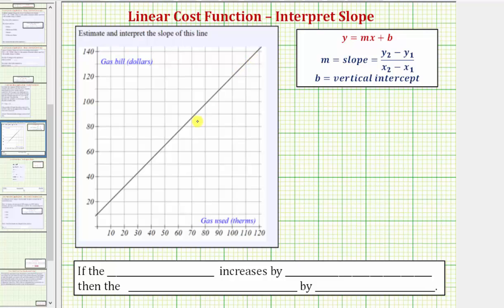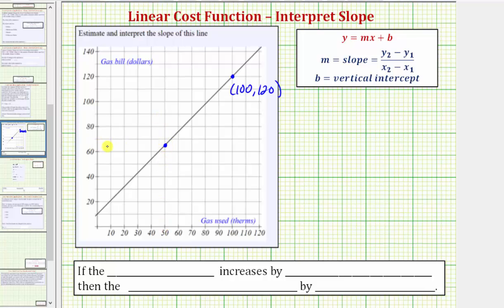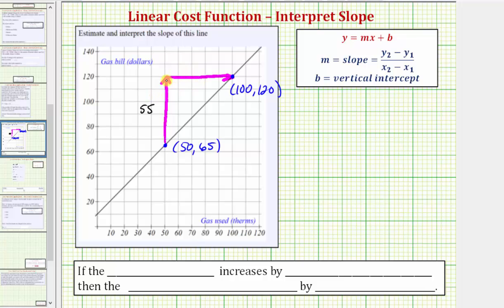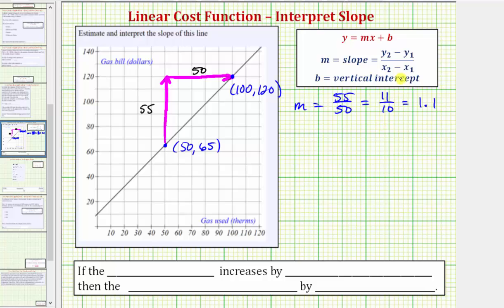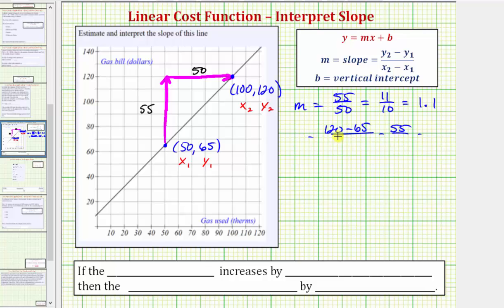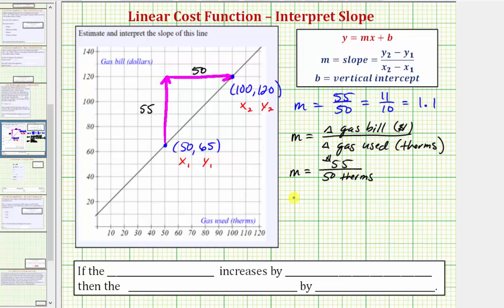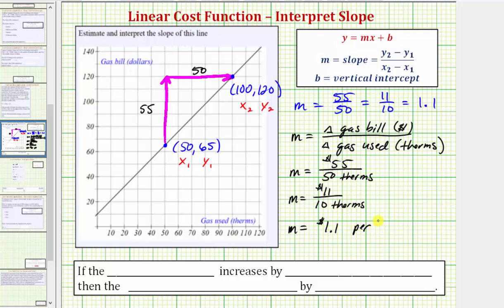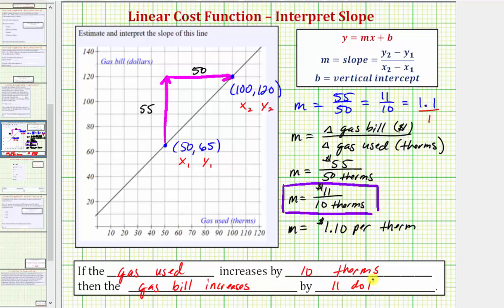Ex: Estimate and Interpret the Slope of a Linear Cost Function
This video explains how to calculator and interpret the slope from the graph of a cost function.